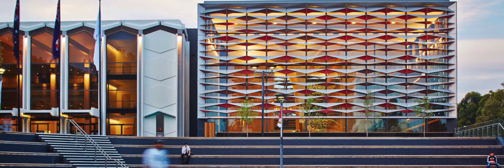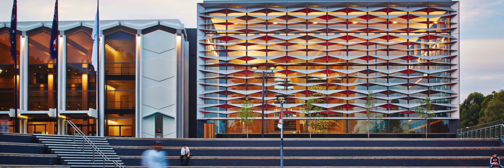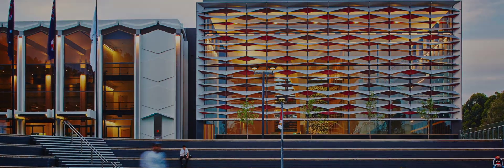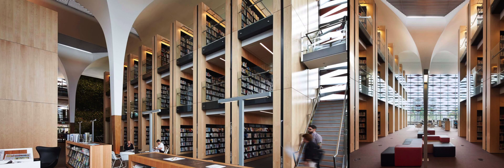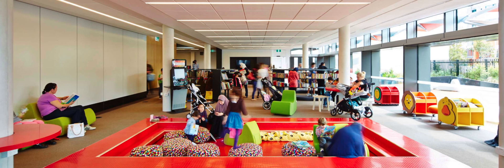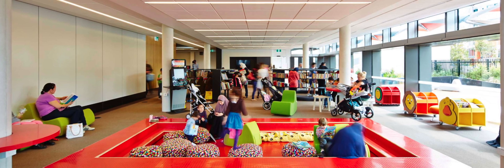Bankstown Library and Knowledge Centre by Francis-Jones Morehen Thorp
The 2015 Emil Sodersten Award for Interior Architecture.